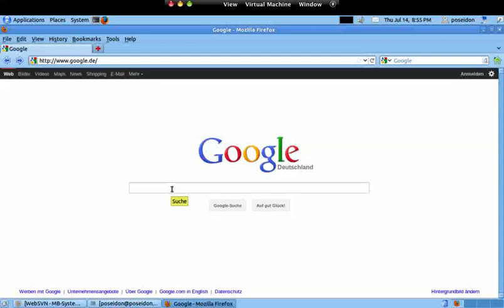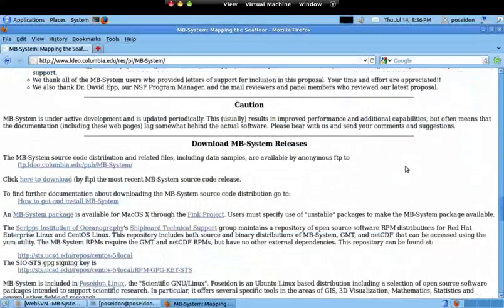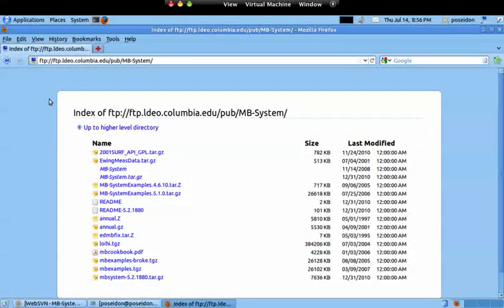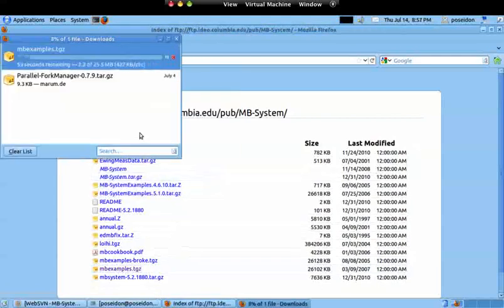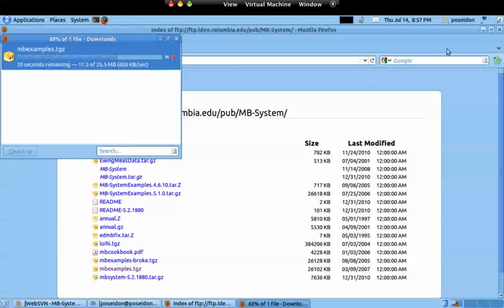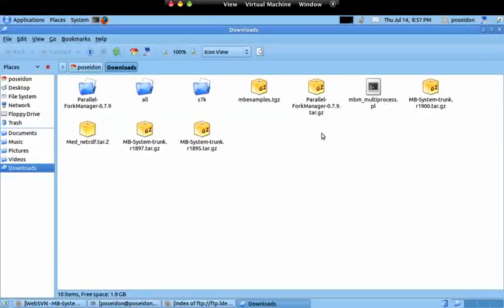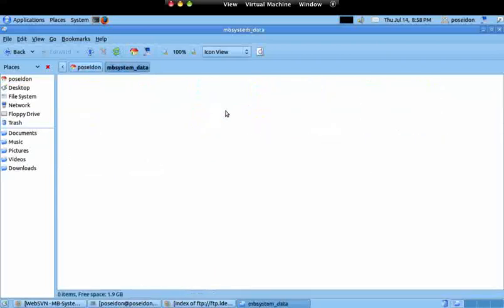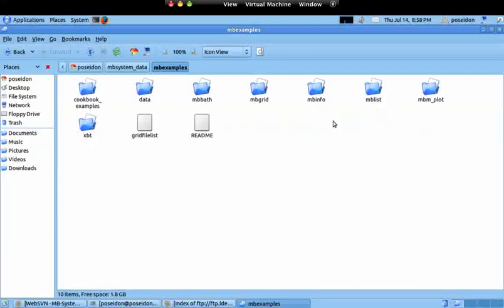03_Sample_data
Another quick look at Poseidon Linux and I point where you should download the sample data that we will be using during the next videos.

A quick link for the sample dataset is here (at MB-System's FTP):
ftp://ftp.ldeo.columbia.edu/pub/MB-System/mbexamples.tgz